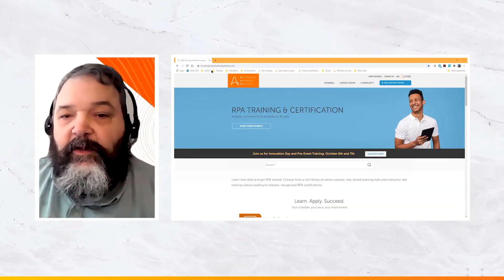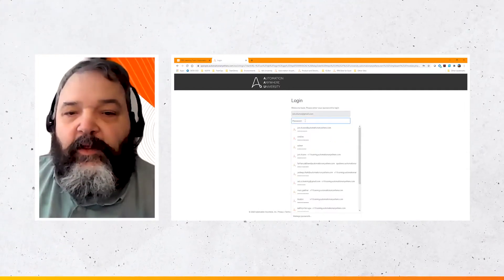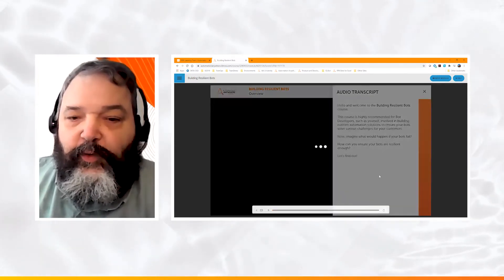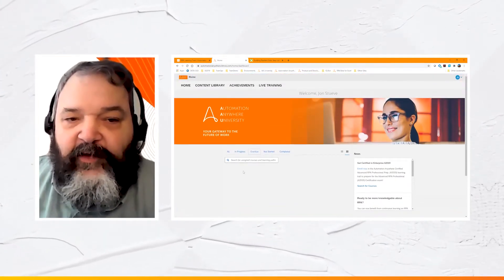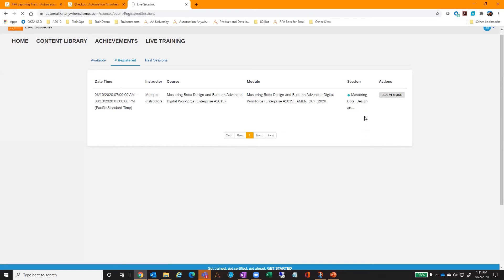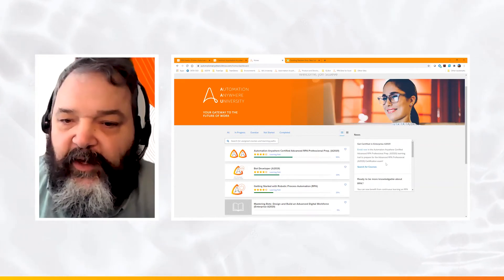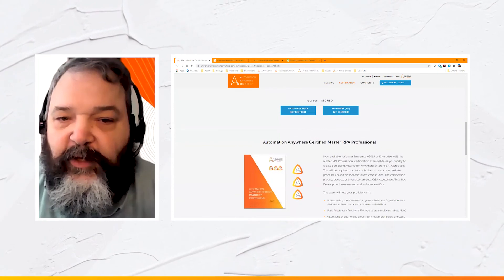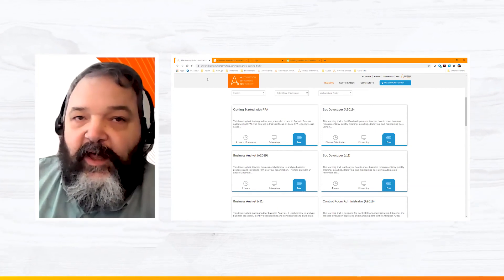Getting Started and Learn RPA at Automation Anywhere University: Website Tour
Curious about learning RPA and what Automation Anywhere University offers? Join Jon Stueve, Manager, Automation Anywhere University, as he takes you on a tour of the AAU website. From enrollment, picking an RPA learning trail, to using the courses, this is a great place to learn about starting your RPA education.

Watch the video and then get started with your own RPA Training at Automation Anywhere University

About Automation Anywhere University:
Automation Anywhere University is your gateway to the future of work. Get trained and certified on the most advanced and in-demand RPA technology. Many classes are free!

About the presenter:
Jon Stueve manages Automation Anywhere University training for the Americas. He has three years of experience with Automation Anywhere in training customers, partners, and associates on the foundation of building bots across three versions of Automation Anywhere Enterprise.